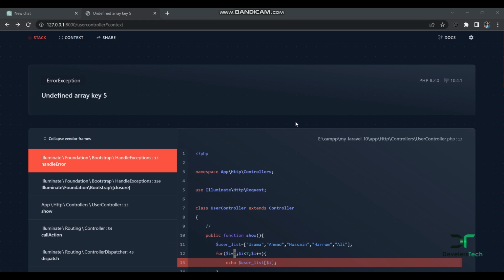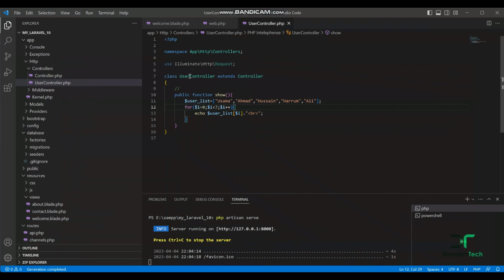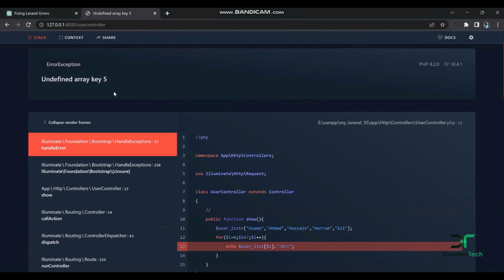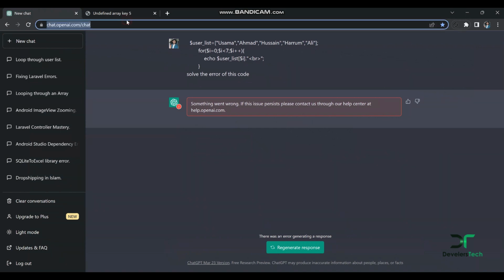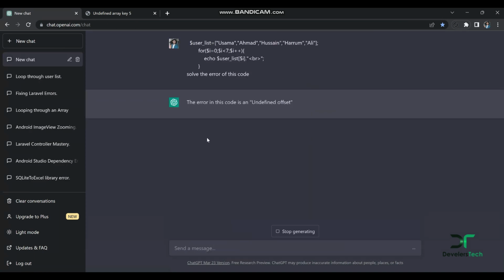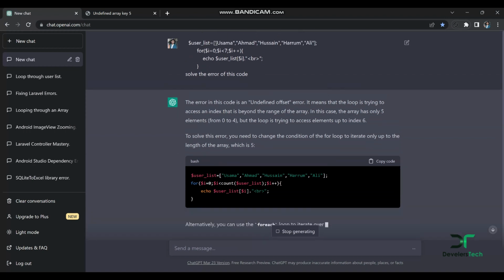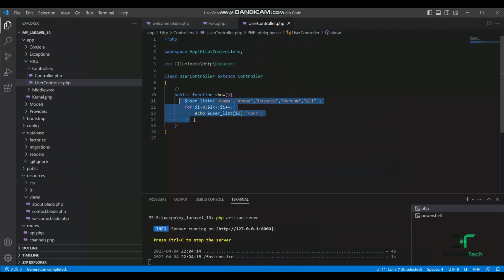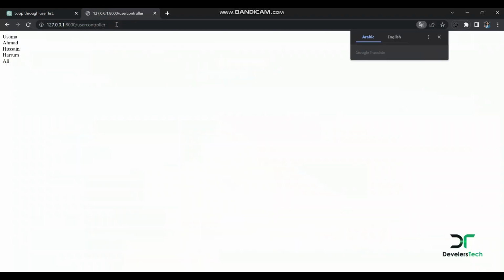How to Fix Laravel error using ChatGPT in English | Solve programming error with ChatGPT | AI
In this Video I will tell you how to solve or fix the Laravel error using Chat GPT Open AI. After watching this video you will be able to solve any error with the help of Chat GPT Open AI.